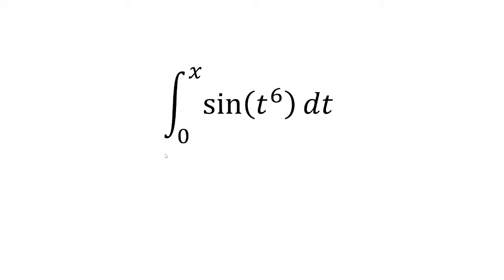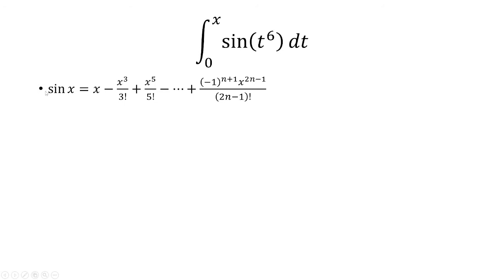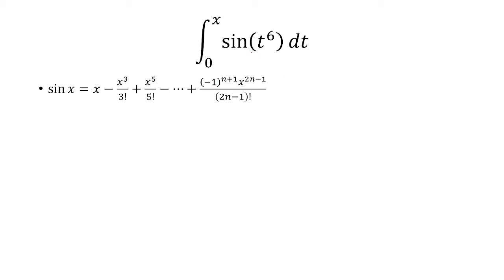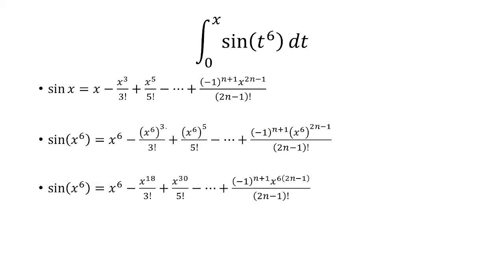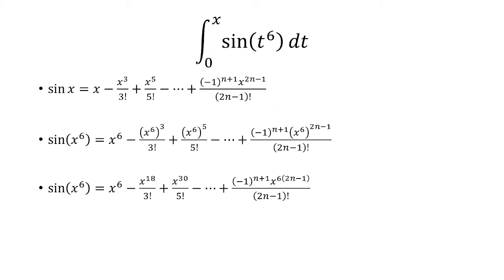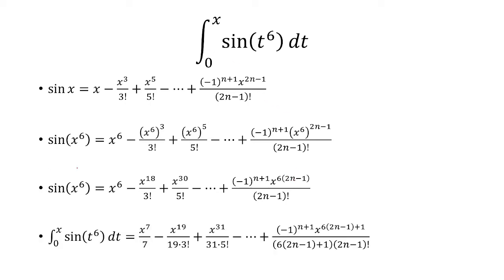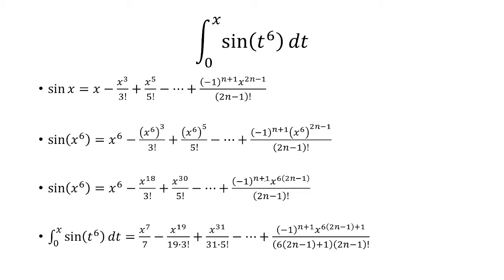Integral from 0 to x of sin(t^6)